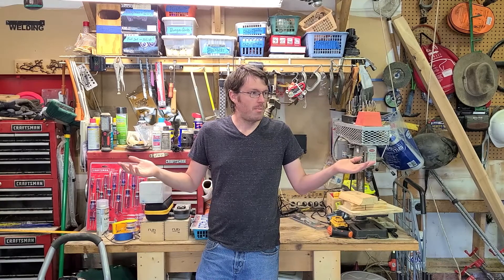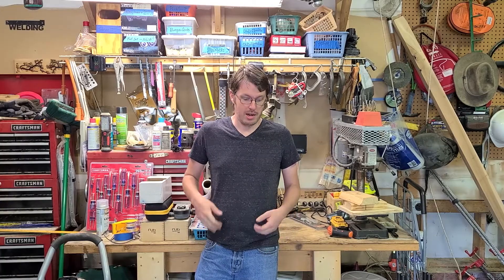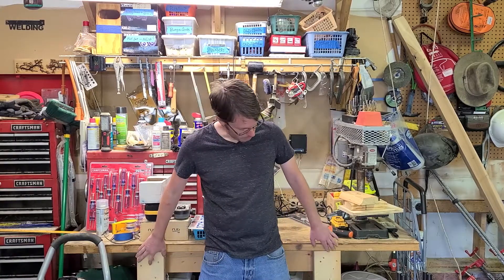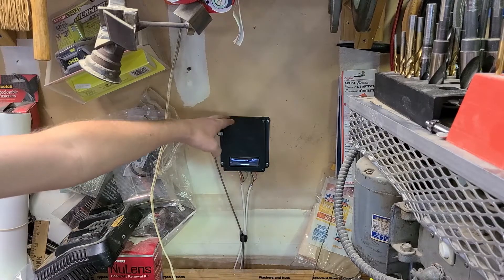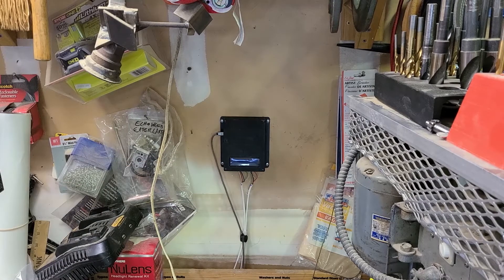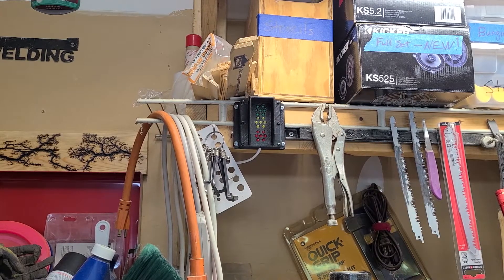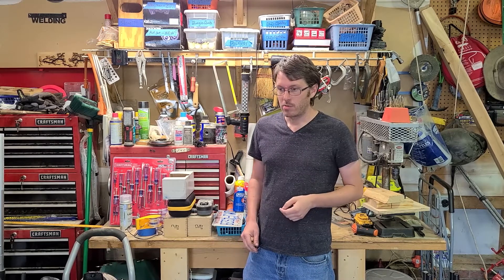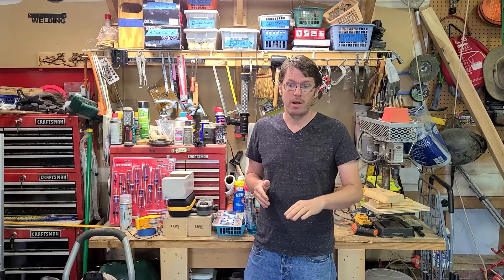Ultrasonic Parking Sensor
I designed and built this ultrasonic parking distance sensor for my parents garage to prevent us from pulling the car in too far.

This video was created as part of an MEGR 3156 class project.